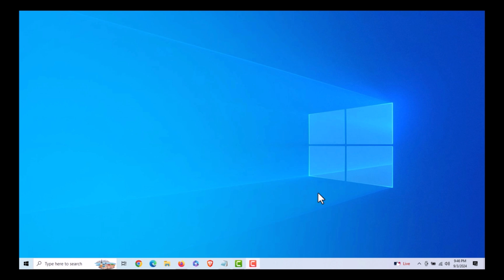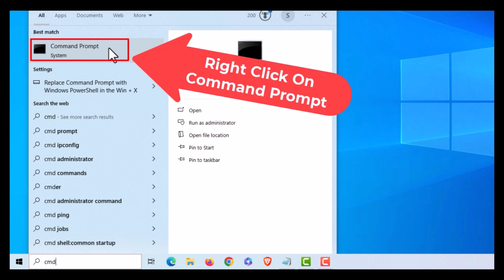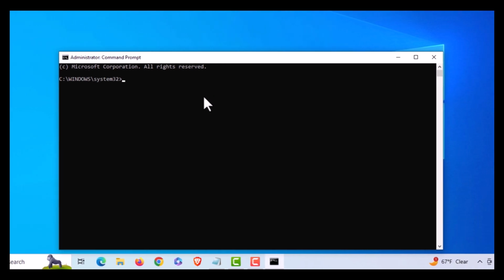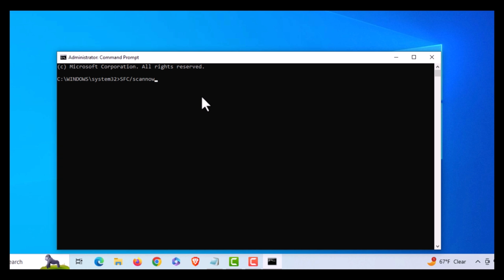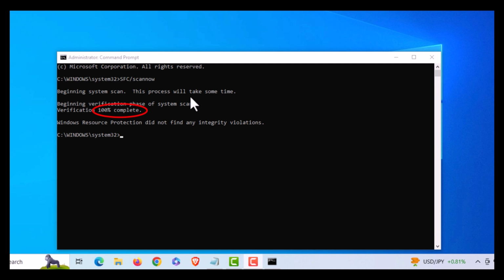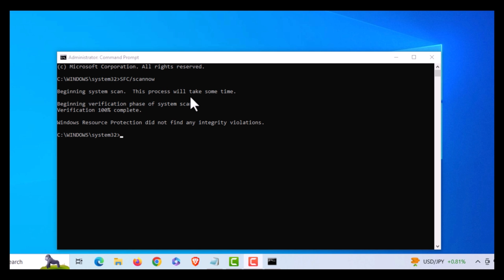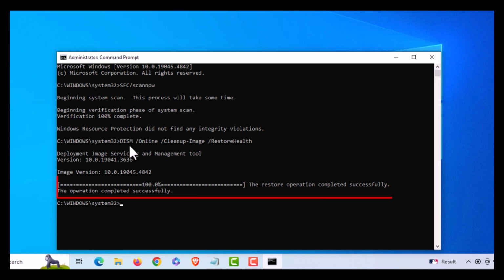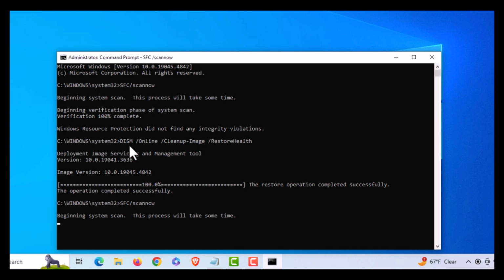How To Repair System Files Using Command Prompt In Windows 10: Step-by-Step Guide!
How To Repair System Files Using Command Prompt In Windows 10:  (SFC) Step-by-Step Guide!

1st Command To Run:  SFC/scannow
2nd Command To Run:  DISM /Online /Cleanup-Image /RestoreHealth

In this video tutorial, I will show you how to repair system files on your Windows 10 computer using the Command Prompt. Learn how to use the System File Checker (SFC) tool to scan for and fix corrupted or missing system files, helping to improve the stability and performance of your PC. Whether you're troubleshooting issues or performing routine maintenance, this step-by-step guide will help you keep your system running smoothly.

Simple Steps
1. Open Command Prompt In Administrator Mode
2. Type the command SFC/scannow And Hit Enter
3. To check your cached system files for corruption, type the command  DISM /Online /Cleanup-Image /RestoreHealth  and hit enter.

Chapters
0:00 Repair Missing Or Corrupt System Files Using Command Prompt On Windows 10
0:38 How To Run Command Prompt As Administrator In Windows 10
1:18 How To Run System File Checker SFC In Command Prompt
2:06 Deployment Imaging Service and Management Tool (DISM) Using Command Prompt